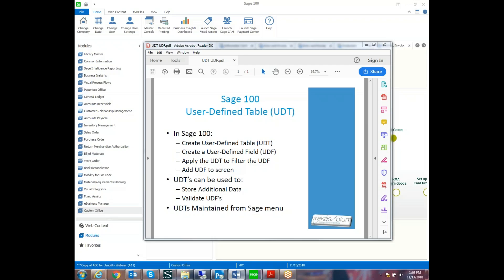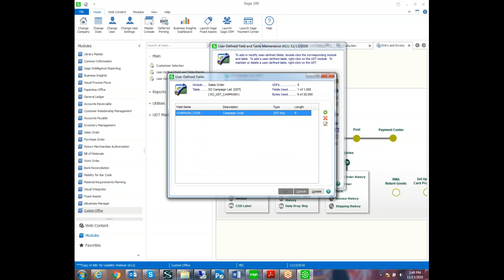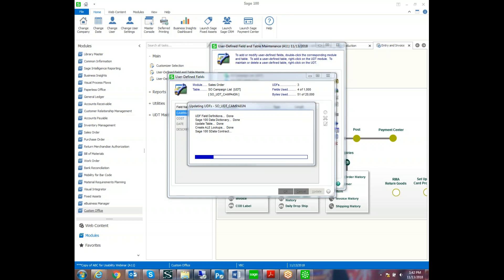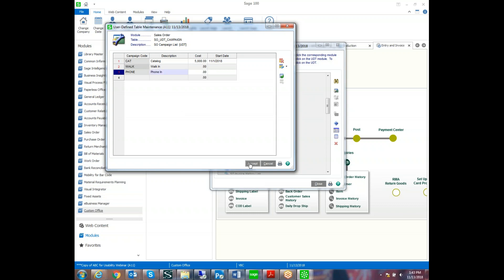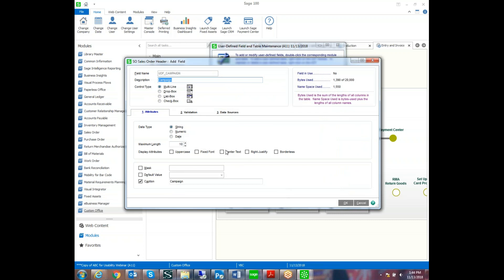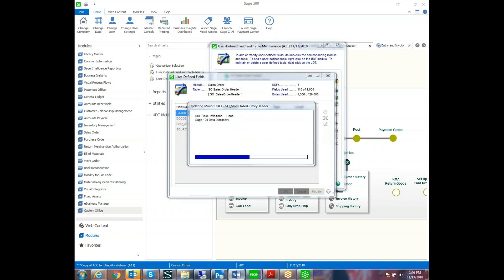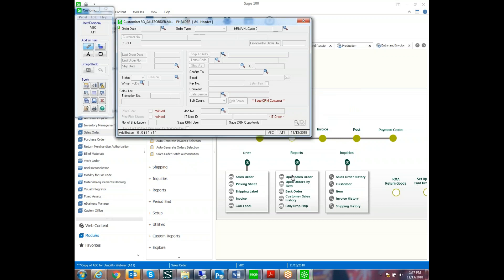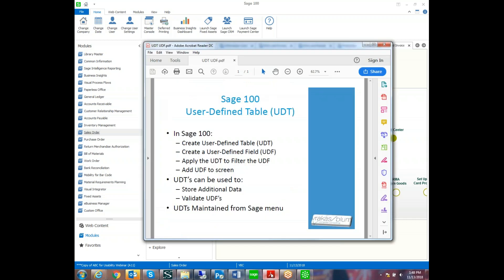Sage 100 (FKA MAS 90) Custom Office, User Defined Tables, User Defined Fields (UDF)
Sage 100: Learn how to use Sage 100 Custom Office to create Sage 100 User Defined Tables, Sage 100 User Defined Fields (UDFs) and apply the table to filter the UDF and add the UDF to the screen.